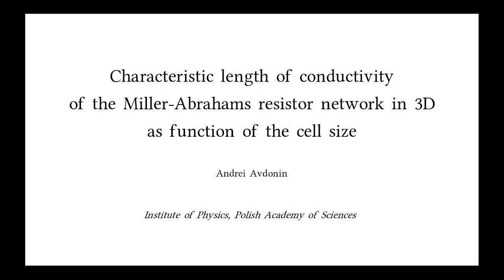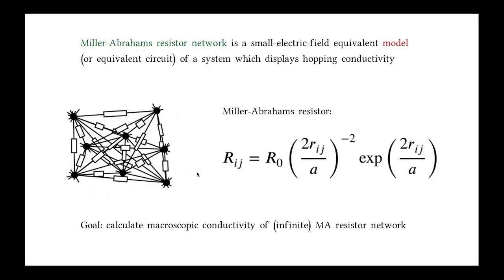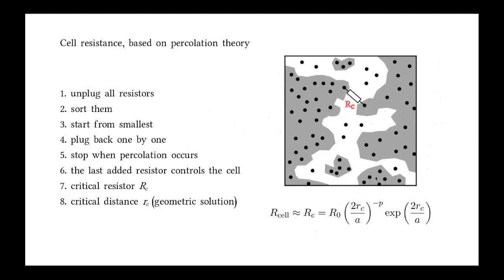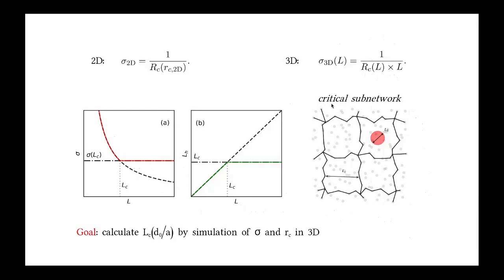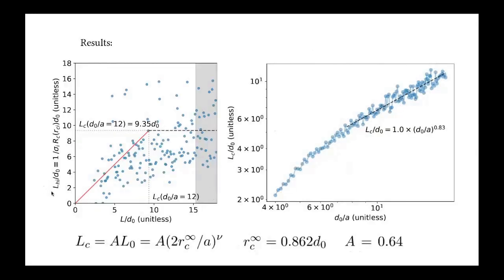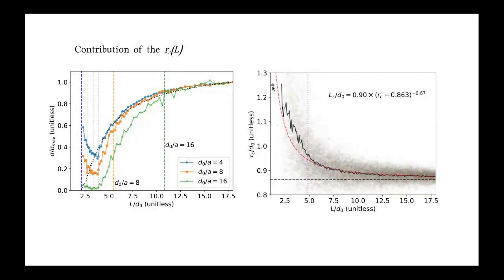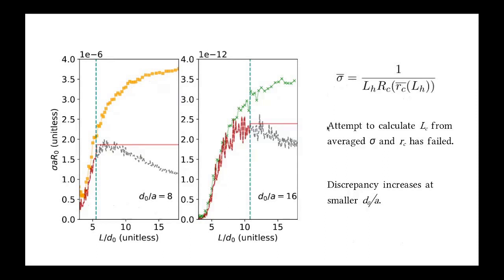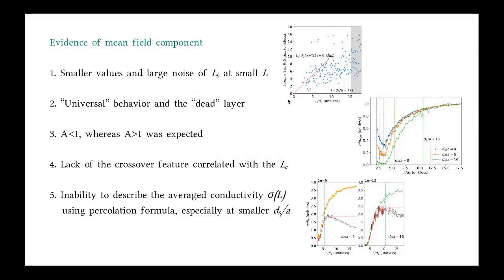Characteristic length of conductivity of the Miller-Abrahams resistor network in 3D as ...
Characteristic length of conductivity of the Miller-Abrahams resistor network in 3D as function of the cell size